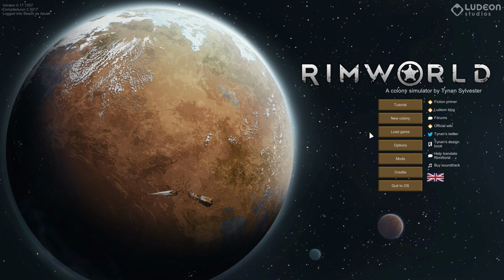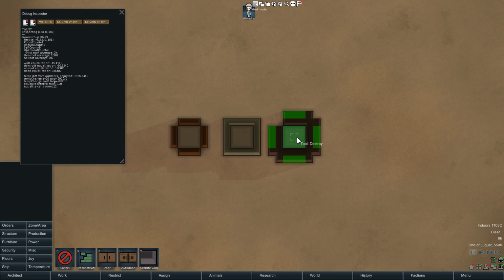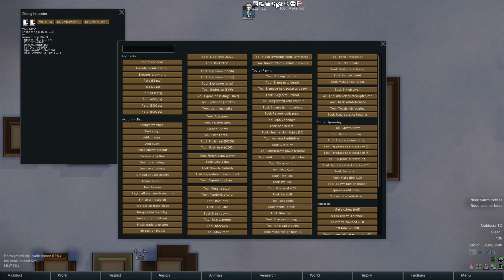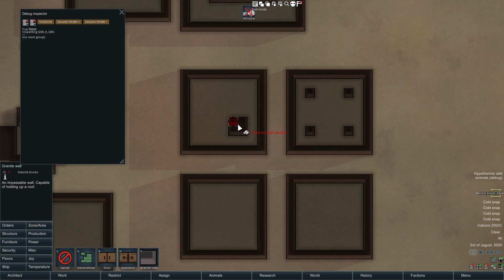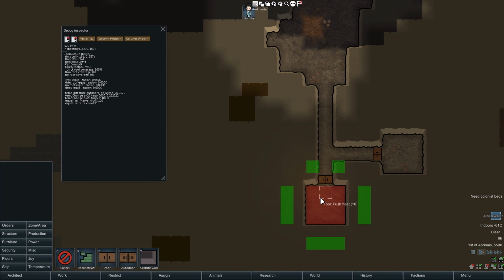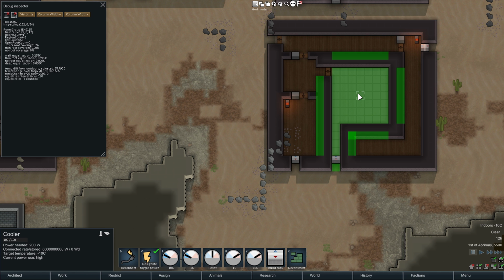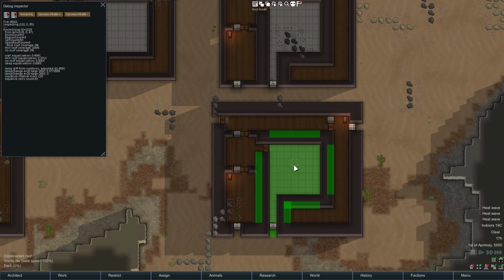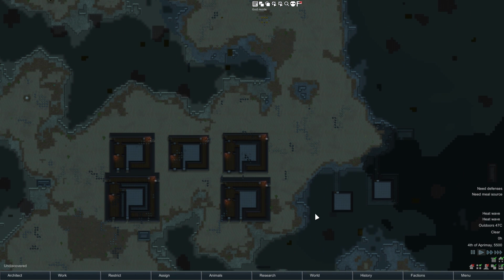Rimworld Alpha 17 – Insulation Tutorial & Practical Examples!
Welcome to my first Rimworld Alpha 17 tutorial / science video! In this video we're going to cover some of the basics regarding Rimworld's thermodynamics, specifically how the simulation relates to insulating a colony.

I'll be presenting a few practical examples of different insulation setups, test them, and finally list my conclusions and tips for use in  designing your own colonies!

Rimworld is a sci-fi colony management sim, in which you are charged with guiding shipwrecked colonists towards founding (and protecting) a colony on a distant Rimworld. Can you hone the colony's survival skills and research a way off this forgotten planet?

Steam Mod Collection link: (Maintained by Gnegnol)